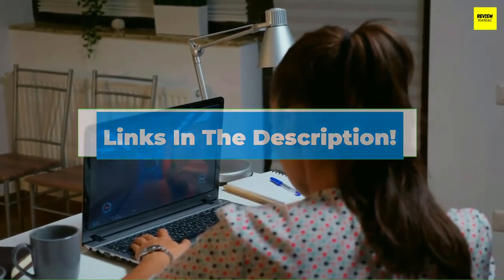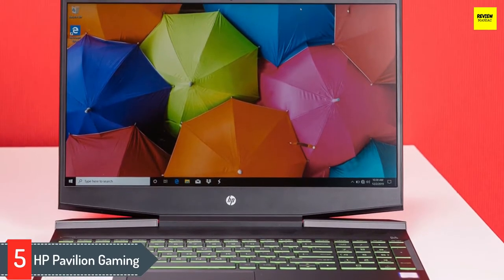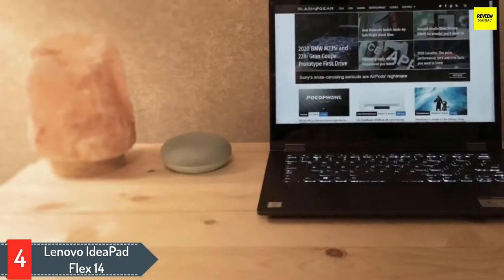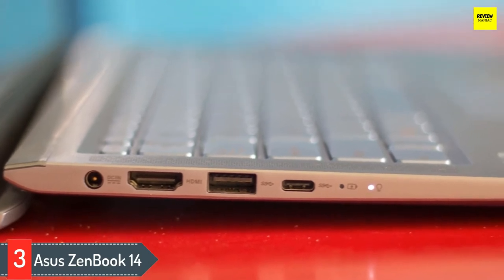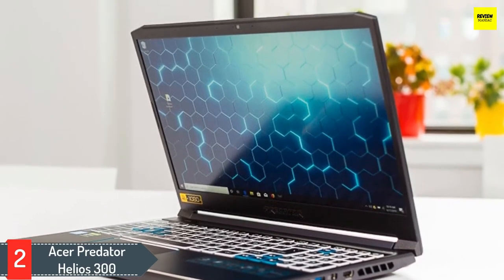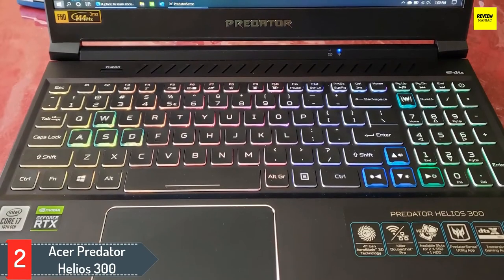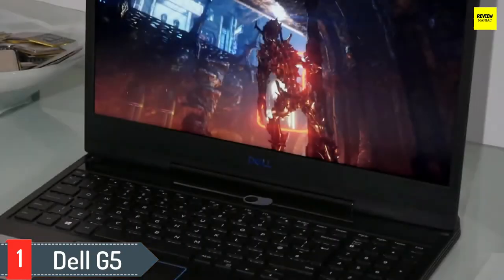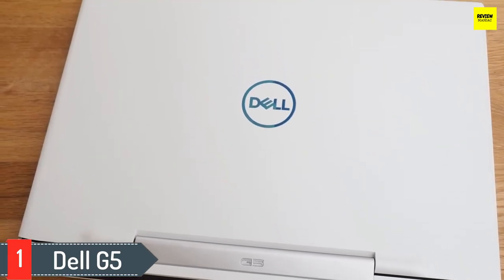Top 5 Best Laptop for Live Streaming in 2024 | Budget & Gaming (Buying Guide & Review)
Links to the Top 5 Best Laptop for Live Streaming on Twitch/YouTube/Facebook/Tiktok etc. in 2024 | Budget & Gaming are given below:

►5. HP Pavilion Gaming Laptop,15.6"

►4. Lenovo Flex 14 2-in-1 Convertible Laptop

►3. ASUS ZenBook 14 Ultra-Slim Laptop 14”

►2. Acer Predator Helios 300 Gaming Laptop

►1. Dell G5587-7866BLK-PUS G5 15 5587 Gaming Laptop

In this video, I listed the best laptops for Live Streaming on Twitch/YouTube/Facebook/Tiktok etc. platform based on their price, quality, durability and price/performance ratio. The rankings are in no particular order, and the products are based on my personal opinion.

One of these models could be your ticket to Twitch stardom. PC gaming isn’t just an everyday hobby anymore. Nowadays you can live stream your gameplay to thousands or hundreds of thousands of fans. If you’re interested in becoming the next Twitch mega-star, listen up. We rounded up the best laptops for streaming available today.

With the Changing Tactics of Live streaming Platforms, relatively with the low investment, you can grab a significant amount of audience with just a single click of live streaming.

Not only do these picks deliver zippy GPU and CPU performance, but some of them are light enough to travel with. We’ve also kept various budgets in mind. So, whether you’re on a tight budget or you’re in a position to shell out some extra cash, these laptops span a wide range of prices.

Because streaming is the strongest bond between the audience and presenters, let’s take a start with, streaming a game or catching up on some Presentation.

For any authentic connection streaming is the backbone for both parties. For streaming videos, we need to check the versatility and power of a working laptop. And the laptops here discussed are equipped with in-depth knowledge of its latest hardware and software.

Talking about account the latest high-performance processors, updated technology integrated/dedicated graphics card we need to take a step ahead towards best laptops for streaming live videos.

I hope our research would help you in searching for the Fastest, lightest & good laptops for streaming gaming/video after you go through the roof.

To twitch gaming/ Youtube Gaming is one of the basic necessities of computers to help out the most gamer to provide them comfort Zone. So targeted areas in this field are:

1. Online gaming
2. Running heavy software
3. Online videos

I hope you liked this video about Laptop Comparison, Features and Buying Guide.

"All claims, guarantees and product specification are provided by the manufacturer or vendor. Review Maniac cannot be held responsible for these claims, guarantees or specifications"